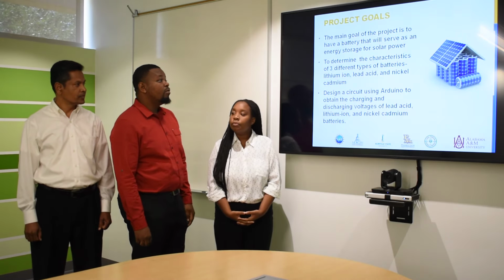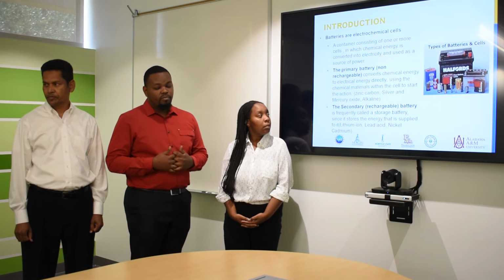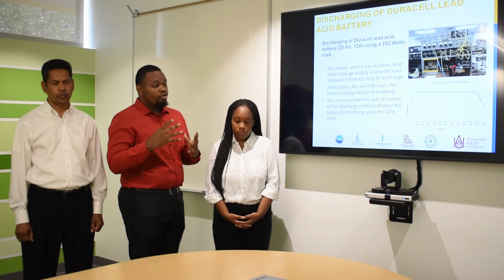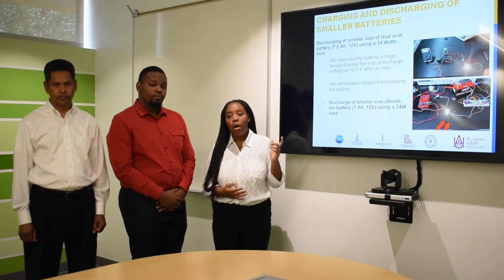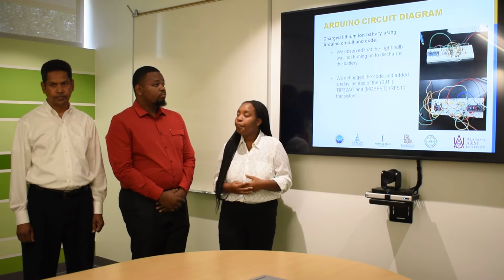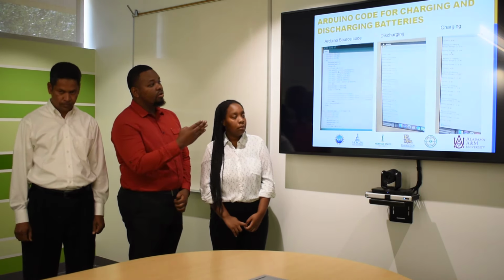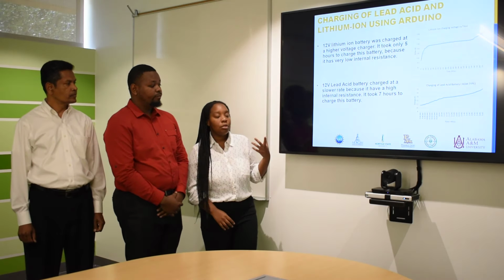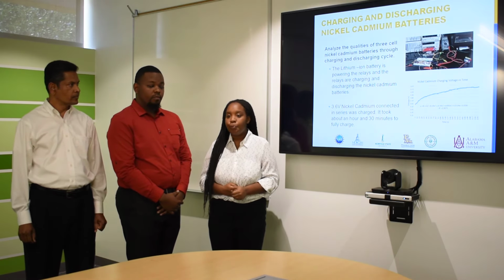Assessment of Capabilities of Current Battery Technologies by Lewis, Destiny and Mr. Rabiul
For more than a century the rechargeable battery has been used because of its ability to store electrical energy as chemical energy and convert it to electrical energy when needed. Using a battery to store the energy for a smart grid system will increase the overall efficiency and save money. In addition, the power supply will become more reliable from conventional and renewable sources. This paper documents the charging and discharging characteristics of lead acid, lithium ion, and nickel cadmium batteries. The experiment is being conducted in the Power lab and Electronics lab at Prairie View Agricultural & Mechanical University (PVAMU) in Texas.

This research was conducted at the Prairie View A&M University host site during the Summer 2019 session of the Smart City Research Experience for Students and Teachers  program, which is sponsored by the National Science Foundation, Award No. 1849454